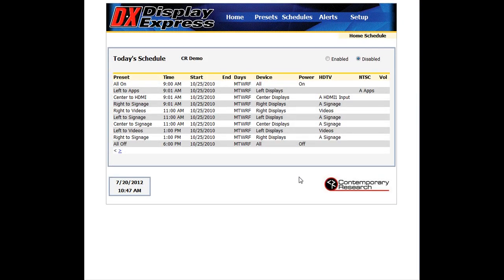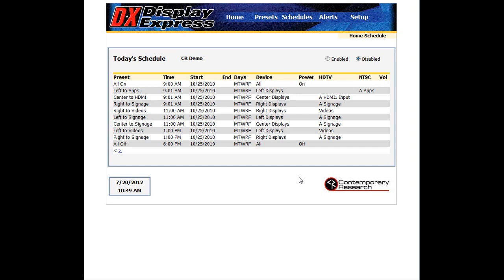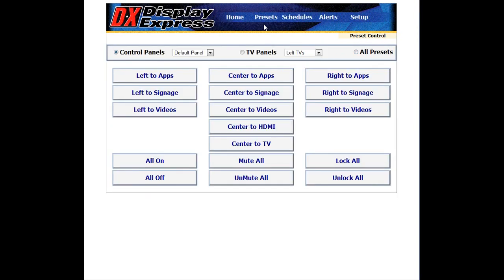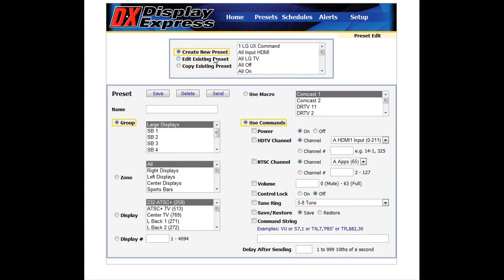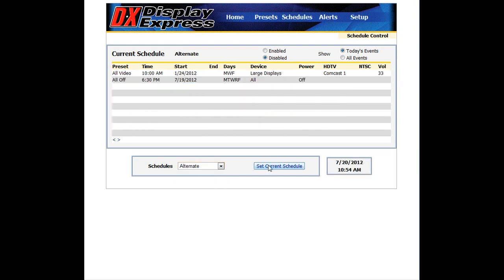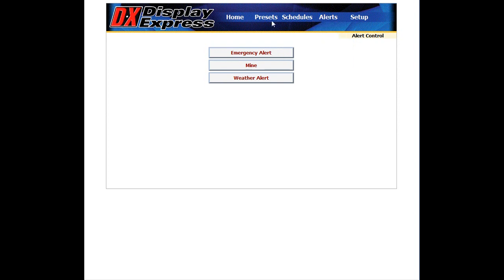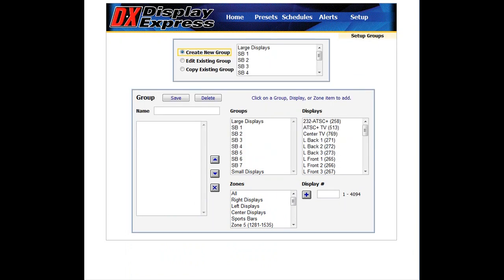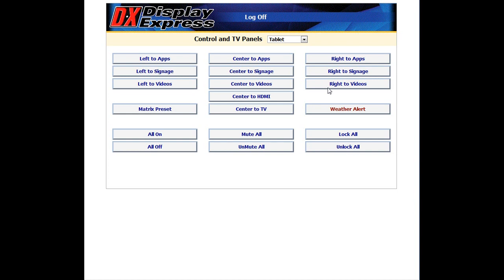Display Express Overview by Contemporary Research (Part 1)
Display Express Software Overview from Contemporary Research.

Contemporary Research designs, engineers and manufactures HDTV modulators, IPTV encoders, HDTV tuners, and control products to deliver an integrated solution for Digital RF and IP Networks. CR is helping AV integrators realize the benefits of using RF Coax and IP in HDTV distribution systems throughout facilities. Headquartered in Dallas for over 20 years, Contemporary Research products are manufactured in Texas and designed to function in 24/7 installations.